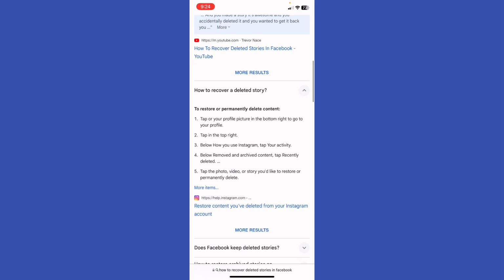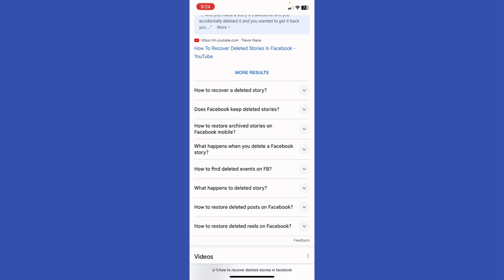How to recover deleted stories in facebook (2024)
How to recover deleted stories in facebook

In this video i´ll show you How to recover deleted stories in facebook. The method is very simple and clearly described in the video. follow all the steps & recover deleted stories in facebook